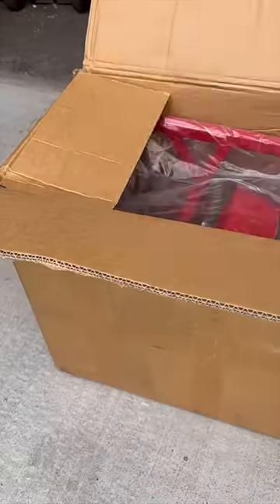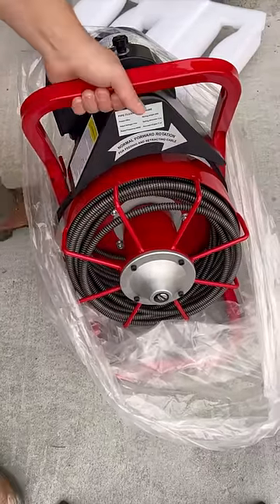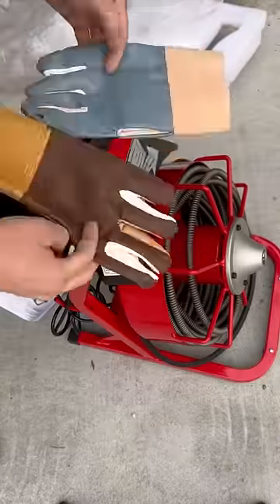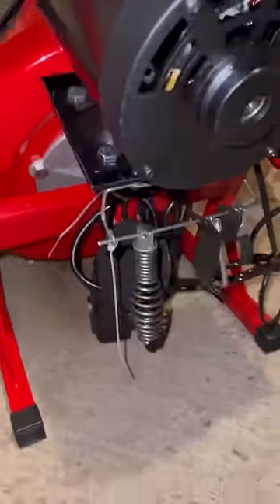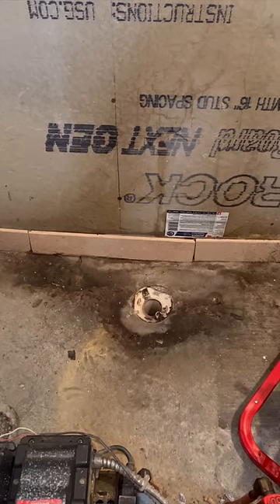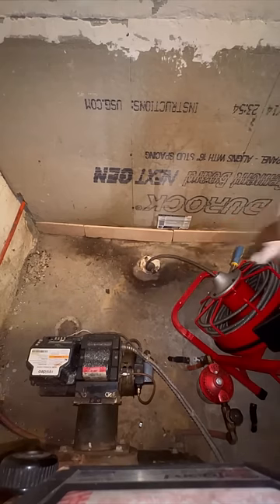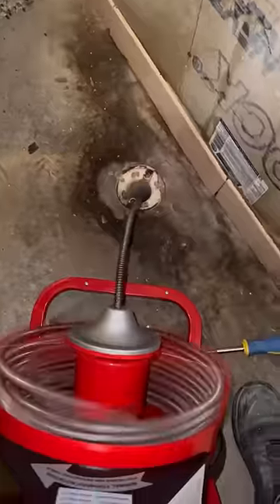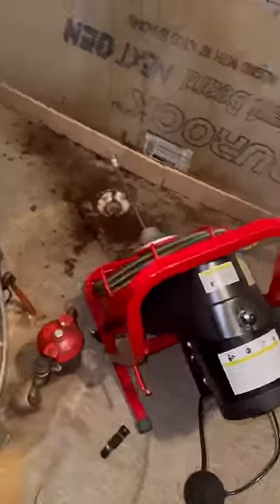VEVOR Drain Cleaner Snake